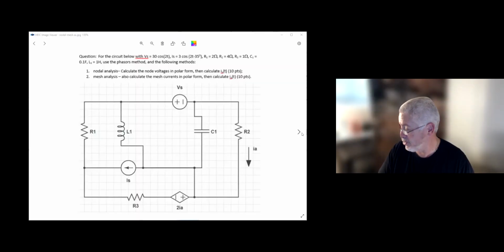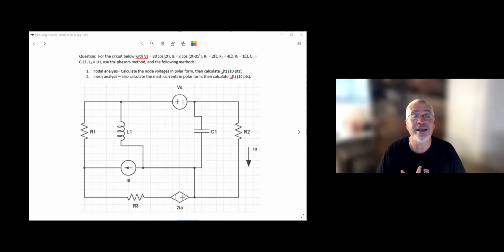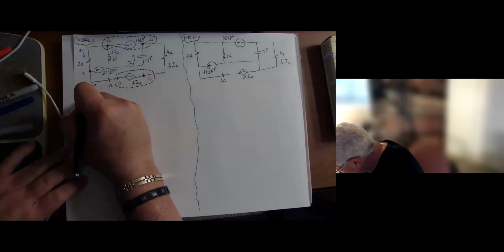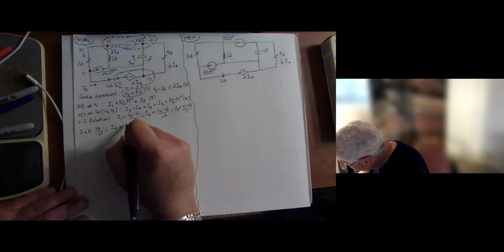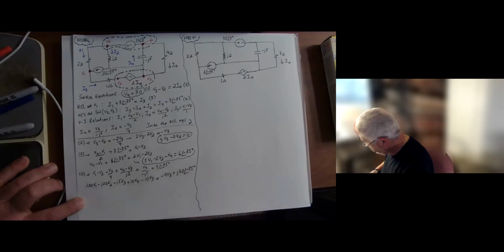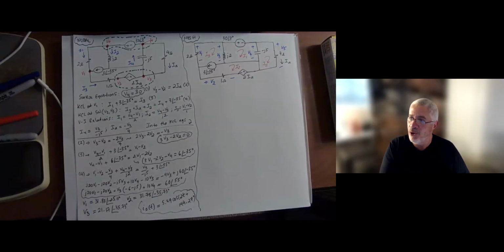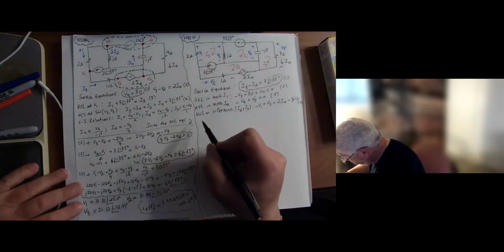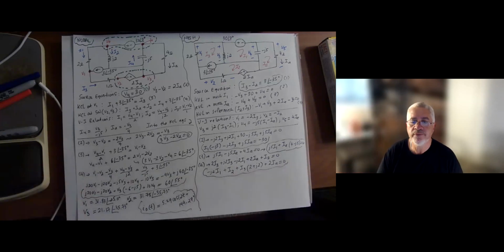Lecture 33 Nodal And Mesh Solutions with Phasors for an AC Circuit